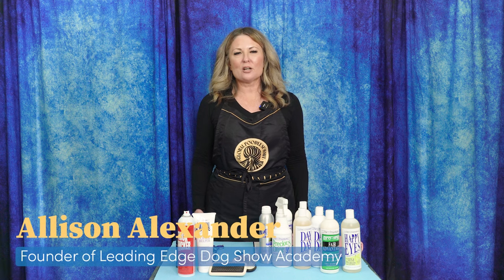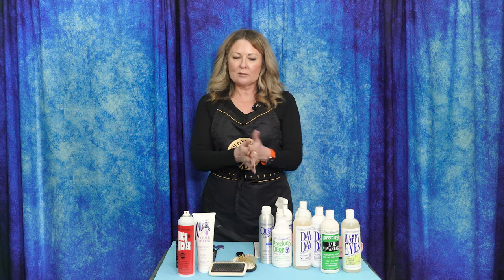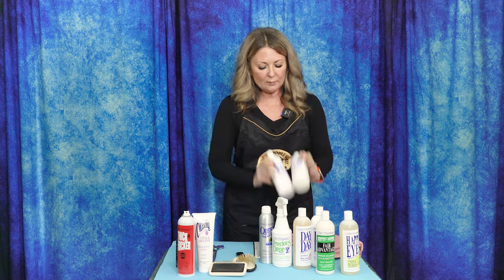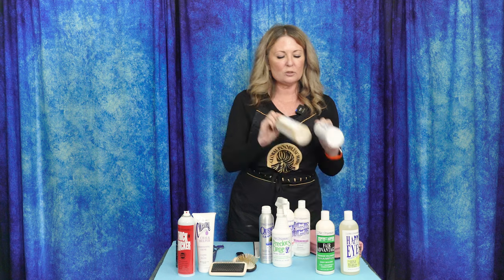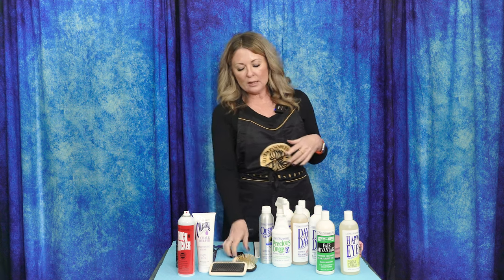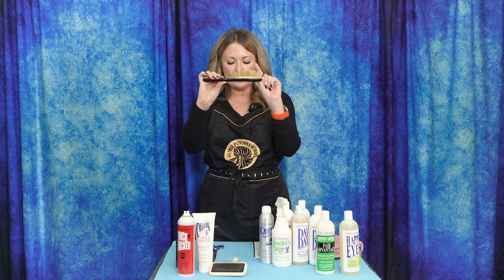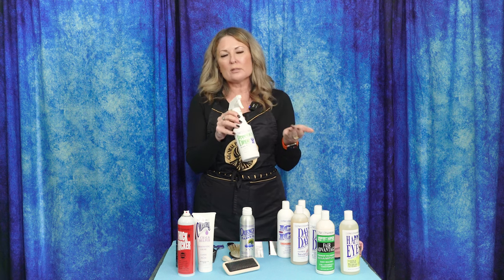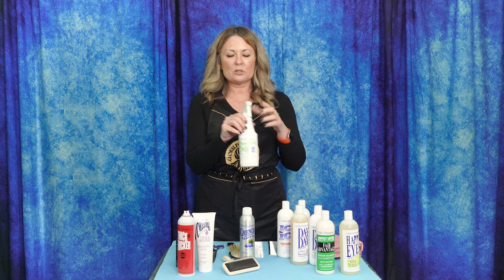Bearded Collie Grooming Supplies (Quick Start Guide)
Next up in our Dog Grooming & Handling Equipment Series is the Bearded Collie!

Need to know where to start with your Beardie’s grooming supplies? Start here! Allison shares her quick start guide so that you can set yourself up for grooming success.
We cover shampoos and conditioners, brushes and combs, shears, styling sprays and more for all of the Bearded Collie fanciers out there looking to get started or who maybe want to give a new tool a try!